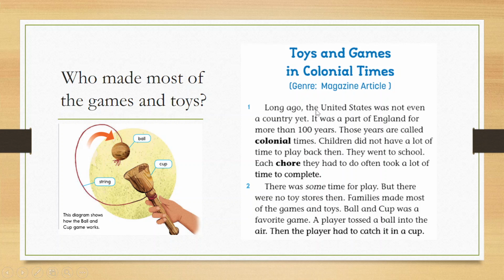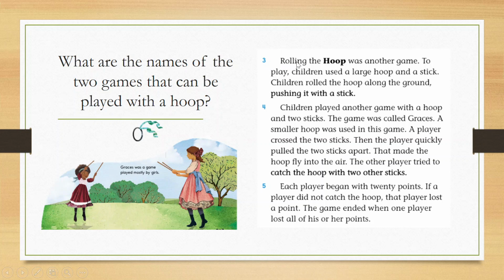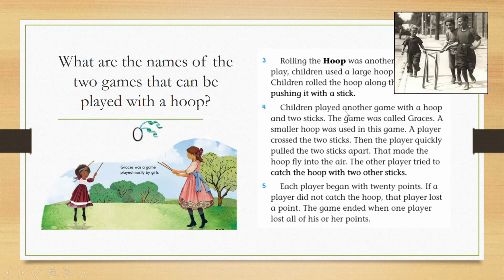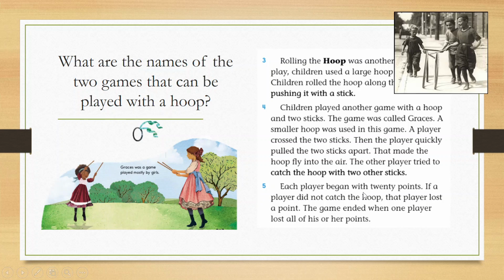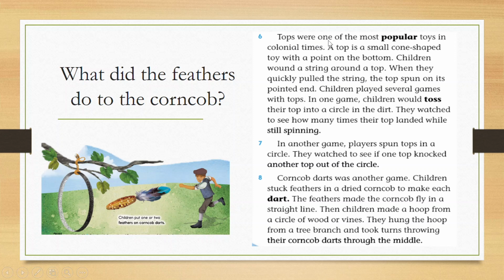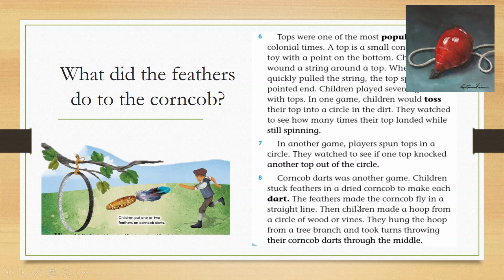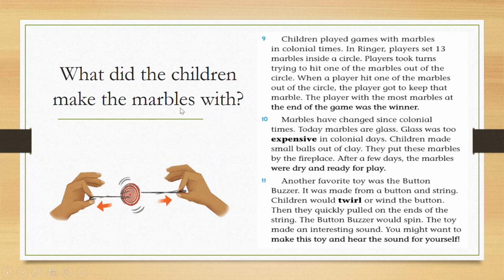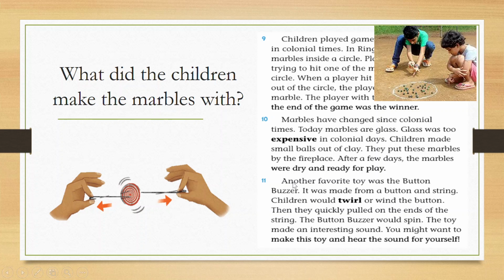Toys and Games in Colonial Times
Please follow the reading and answer the questions.